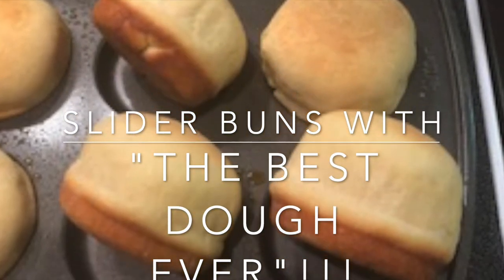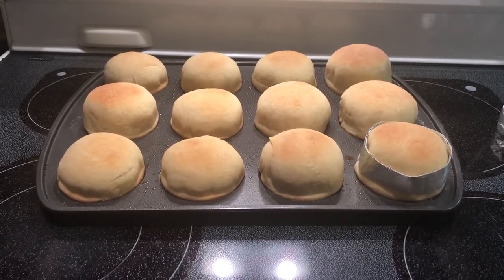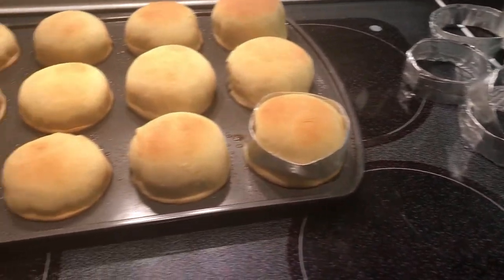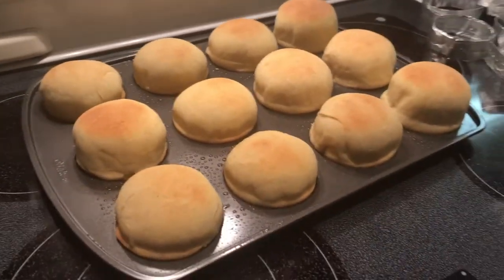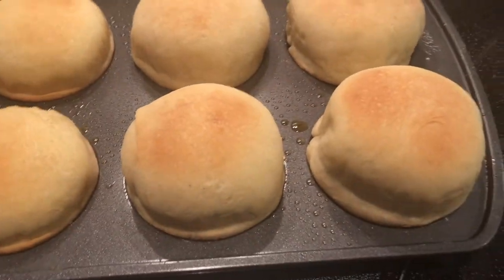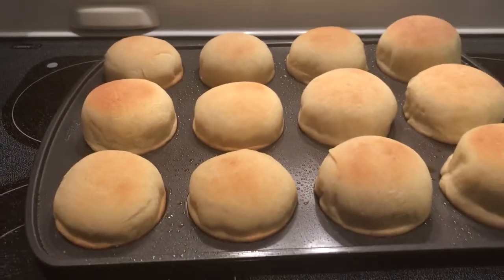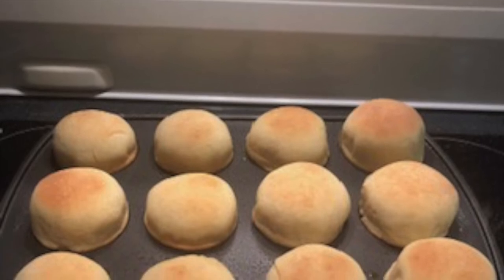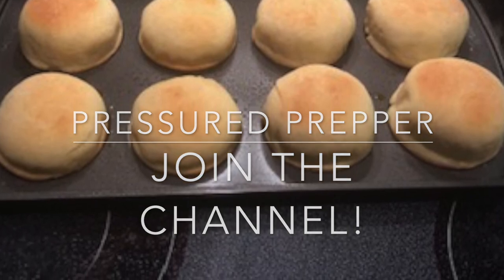SLIDER BUNS made with Our "Best Dough Ever" Recipe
Nice Slider buns out of an easy KNOW KNEAD Bread dough recipe we call.
Our "Best Dough Every Recipe"

See out best dough ever video for the recipe.

More videos coming with what we made with out Best Dough Ever!!!